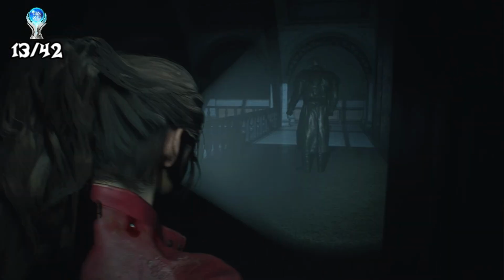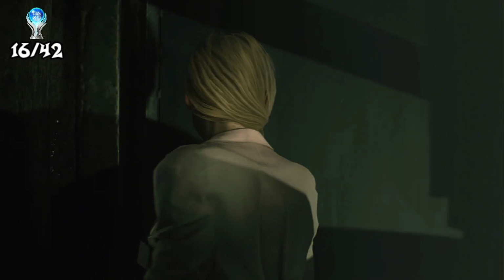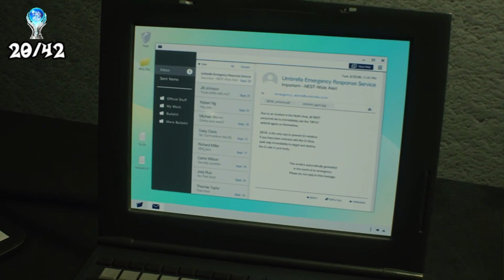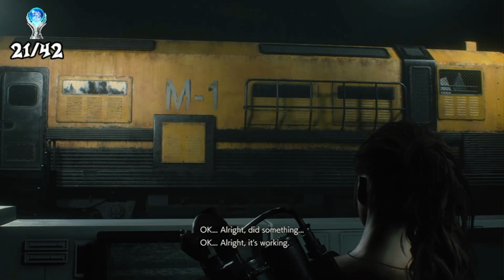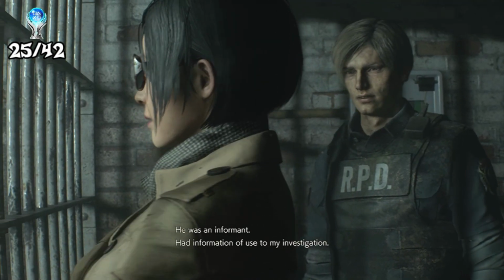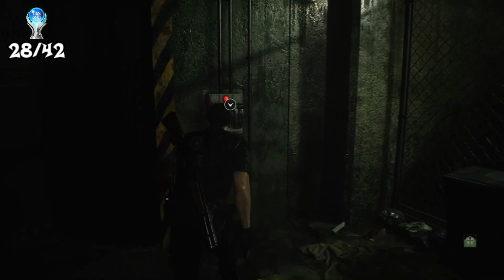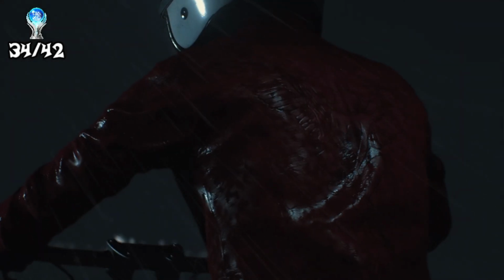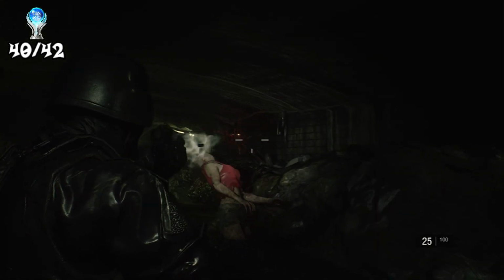Resident Evil 2's Platinum Is Pure Zombie Goodness... Until It's Not!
(Platinum #1) Resident Evil 2 Remake — The game that defined how remakes should be done

Trophies: 42 total, including a platinum that only 2.9% of players have obtained.

In this video: We tackle the A and B scenarios for both characters, speedrun sections, complete Hunk’s mission, collect all collectibles, and so much more.

If you’ve got the platinum or are working on it, I’d love to hear how it’s going.
Chapters:
Intro and Platinum breakdown: 00:00
Claire A: 00:55
Initial thoughts: 15:10
Leon B: 15:30
Mid-game thoughts and challenge runs: 22:00
4th survivor: 25:16
Final thoughts and Outro: 26:40